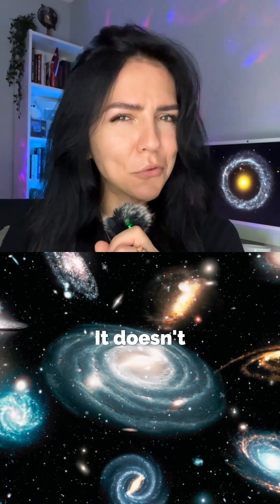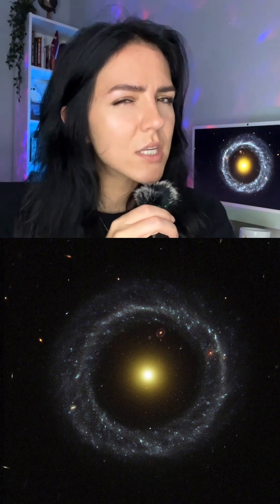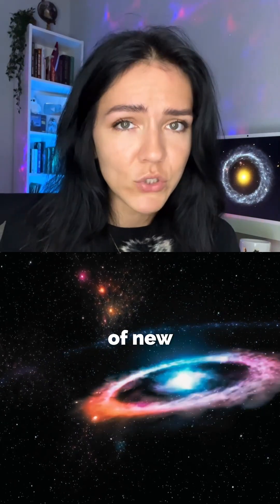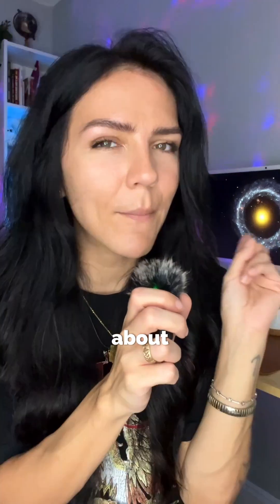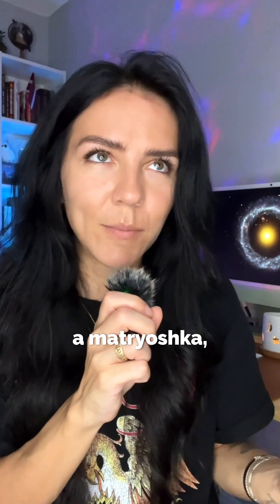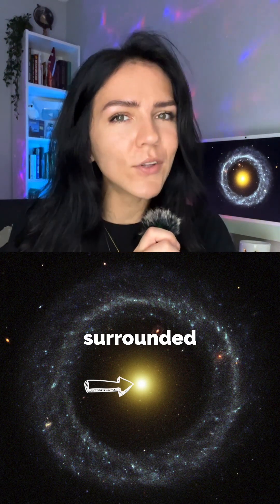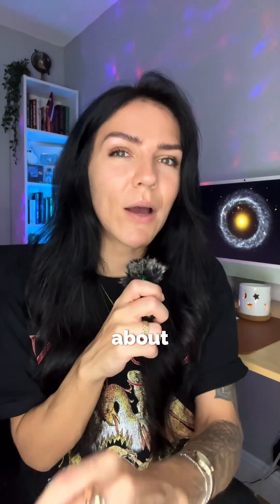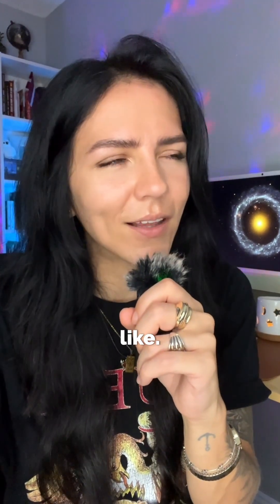Hoag’s Object The Galaxy That Defies the Rules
Hoag’s Object is a mysterious ring galaxy 120,000 light years across, with a bright blue ring of young stars surrounding an old yellow core. Astronomers aren’t sure how it formed, cosmic collision or gravitational resonance? Either way, it’s one of the most fascinating galaxies in the universe. 🤍🪐🔭

➡️ Follow @the_space_chick on TikTok & Instagram